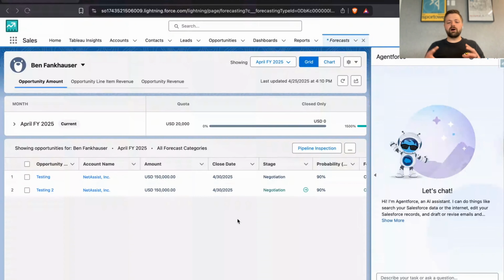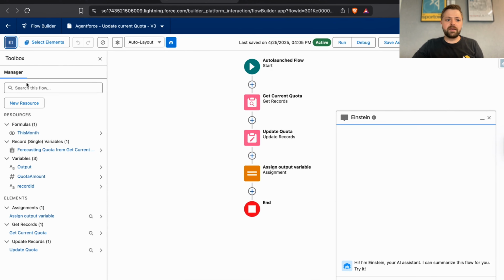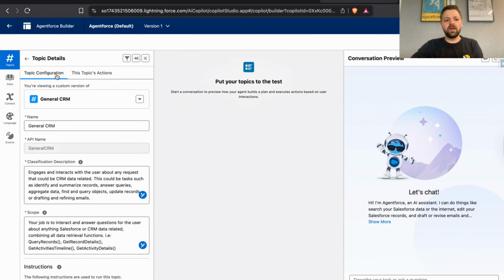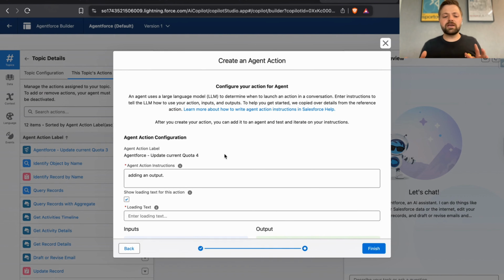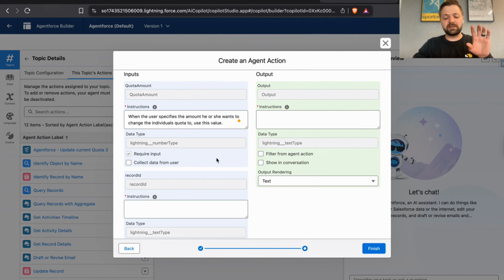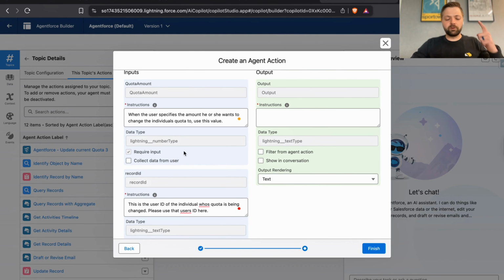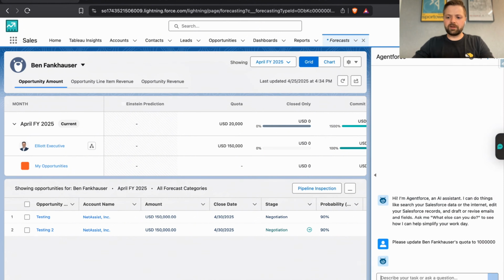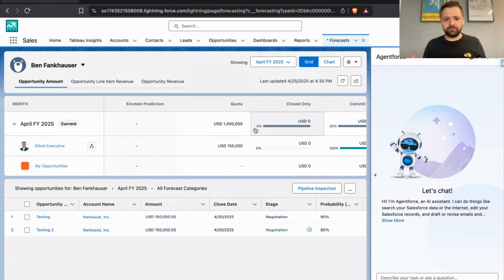Does Agentforce Forecast Sales? Part 3 - Updating Quotas With Your Agent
In this video, we'll walk you through the quick and easy process of updating quotas with your agent in AgentForce. Whether you're new to the platform or just need a refresher, you'll learn exactly where to go, what to click, and how to make sure your quotas are set correctly and efficiently. Music from Free To Use